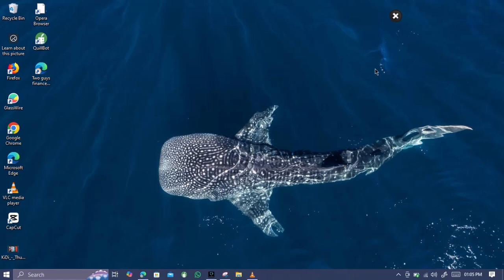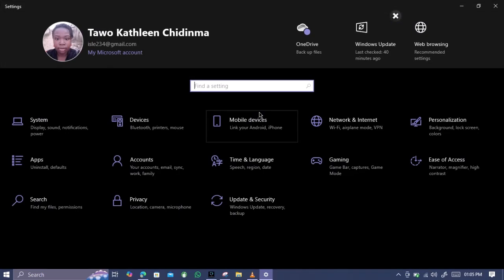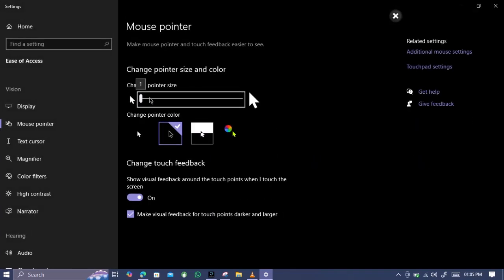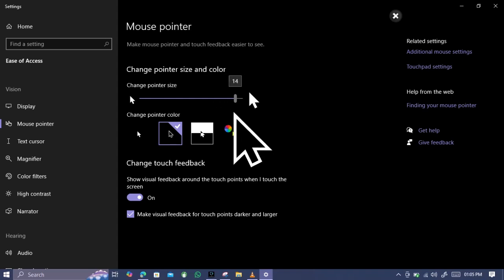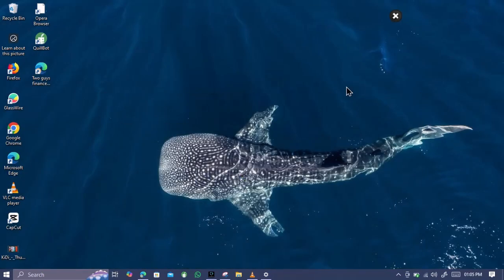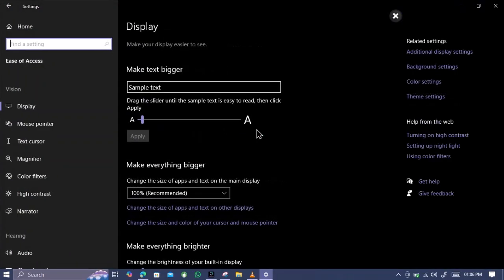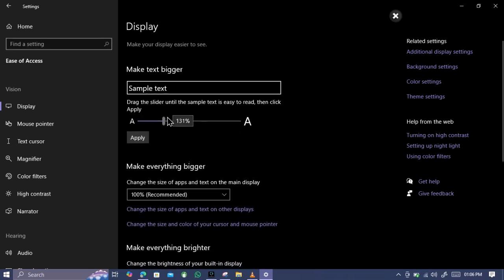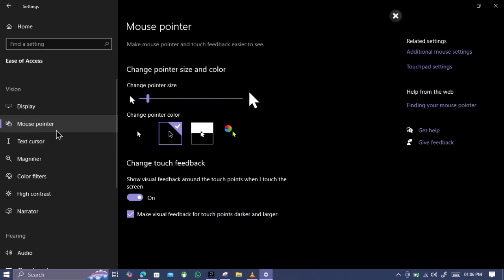HOW TO INCREASE YOUR MOUSE POINTER SIZE ON WINDOWS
In This Video, you will learn about HOW TO INCREASE YOUR MOUSE POINTER SIZE ON WINDOWS